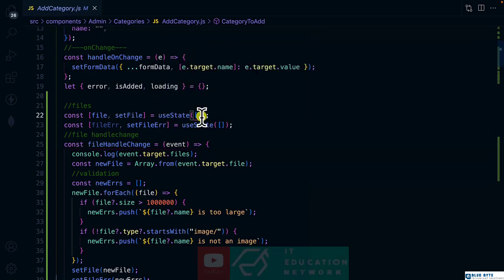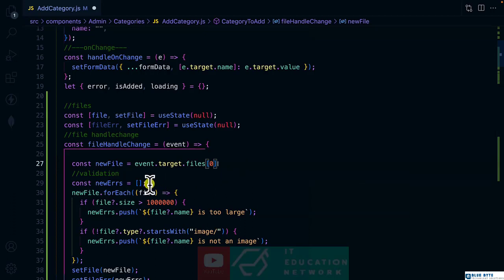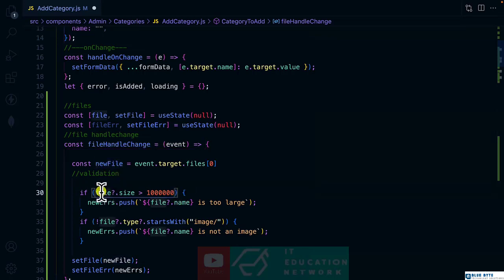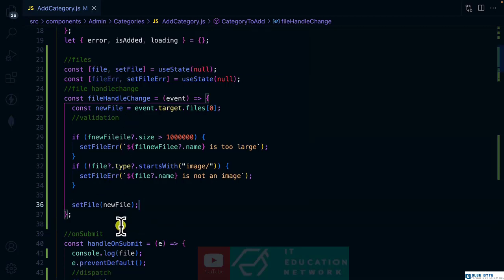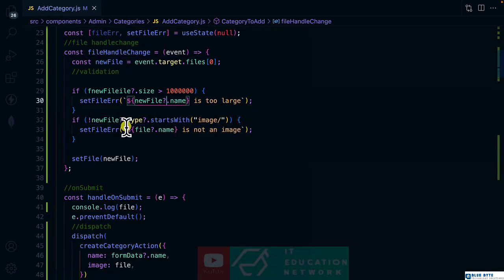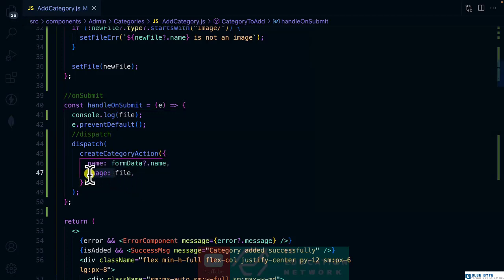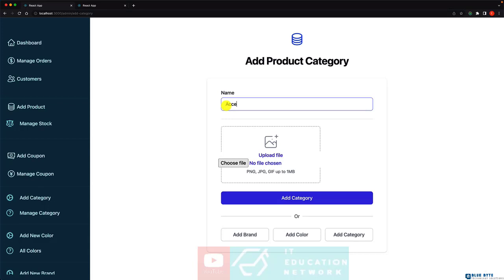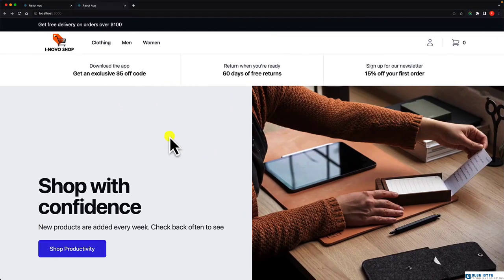E-commerce course Project:Part 2: Frontend Only - 50 - Fixed Category Creation Error